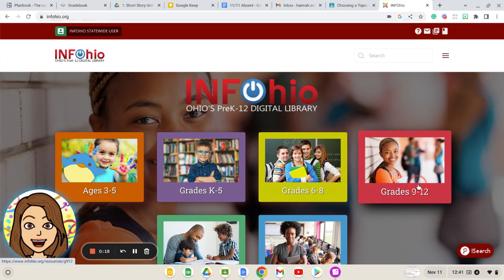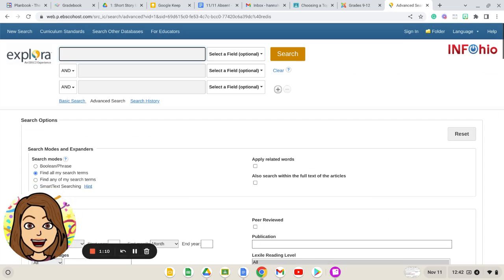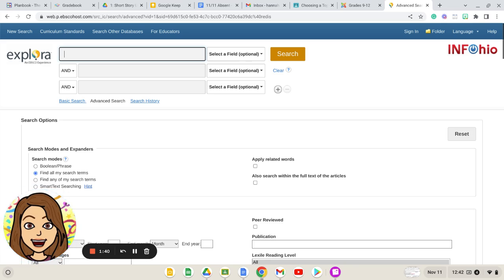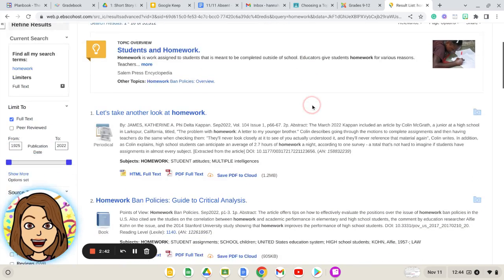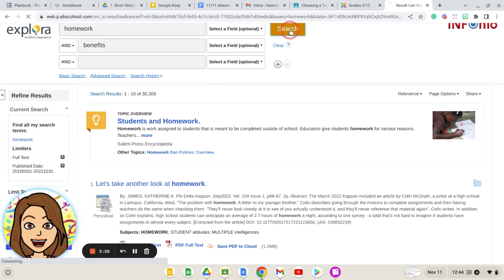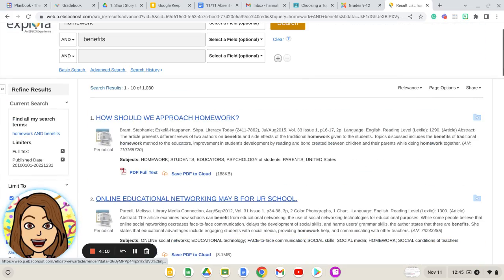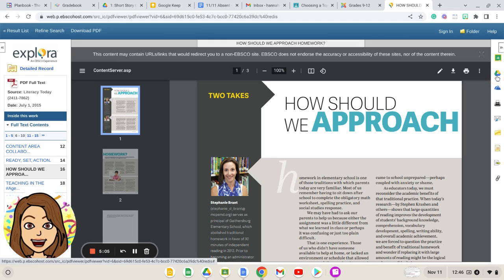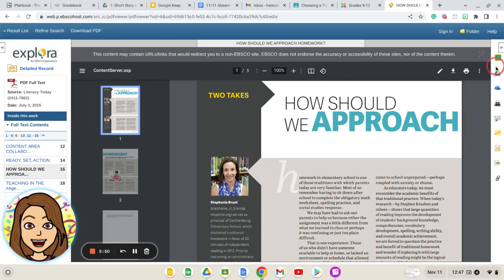How to Use Explora (INFOhio)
Watch this video if you need a refresh on how to search in Explora.